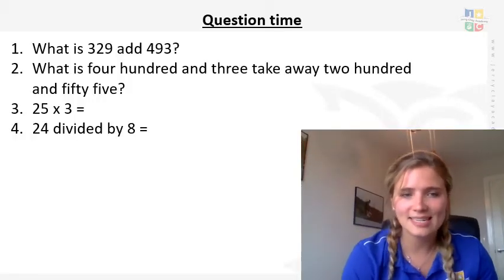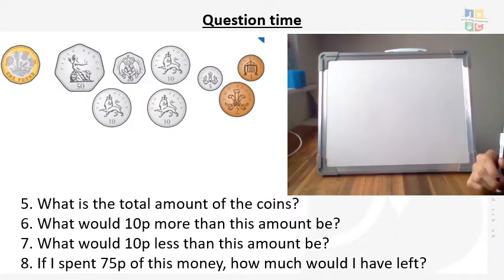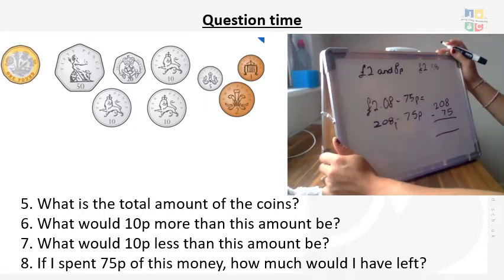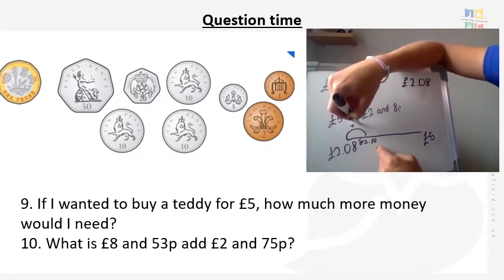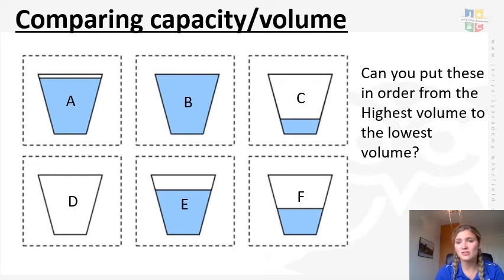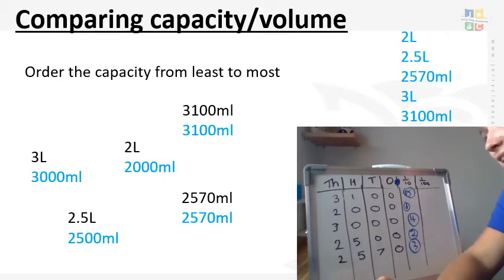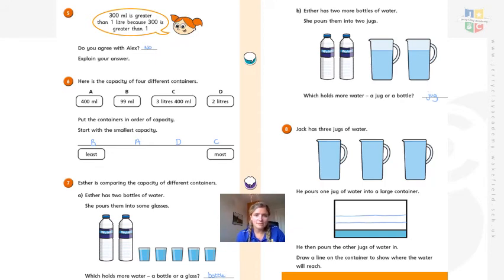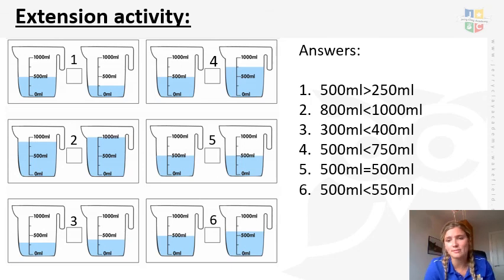Thursday 2nd July - Y3 Maths - Comparing capacity